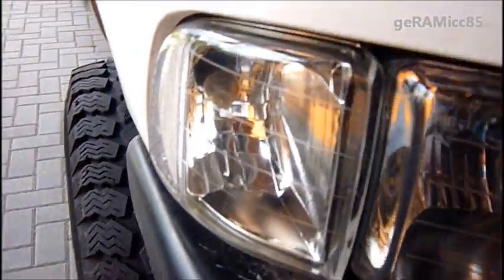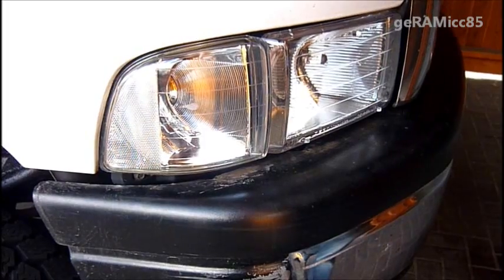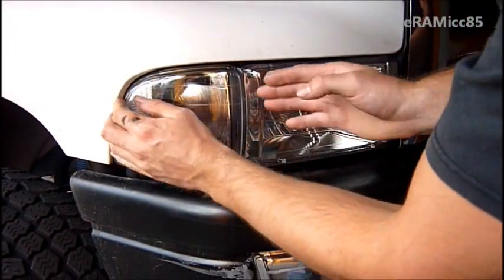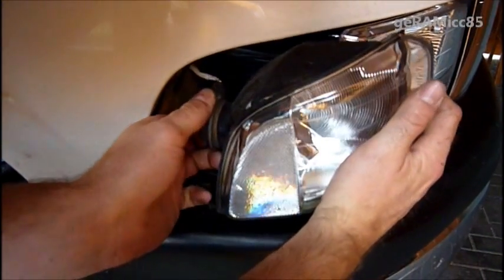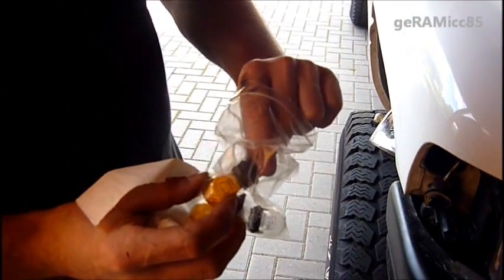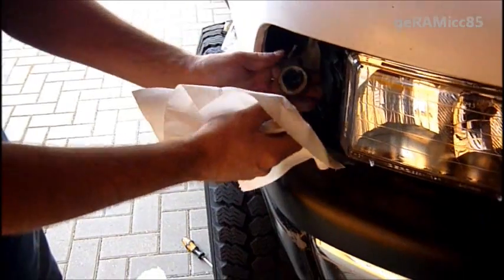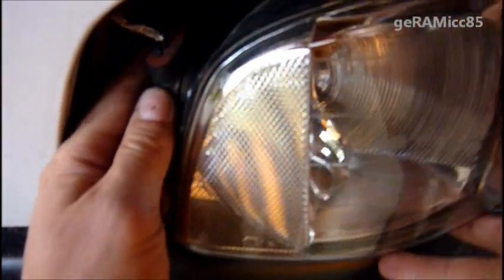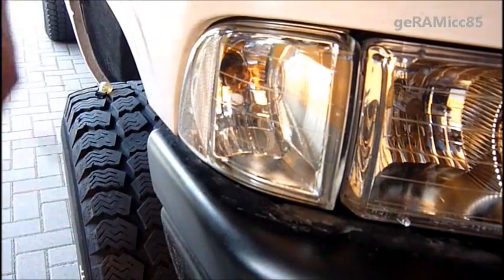HOW TO REPLACE TURN SIGNAL BULB |DODGE RAM |FRONT CORNER BLINKER REPAIR INDICATOR LIGHT FIX LED 3156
this video is about the front corner bulb replacement on my second generation 96 dodge ram 1500.